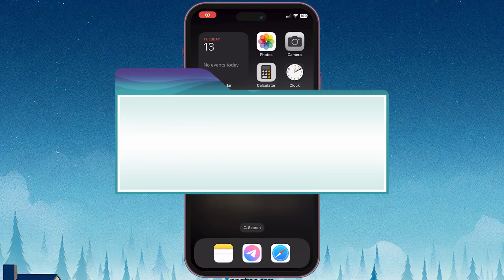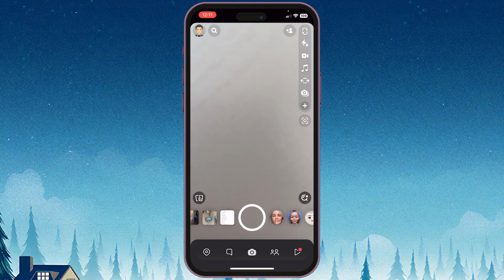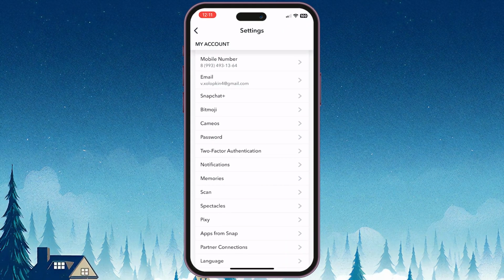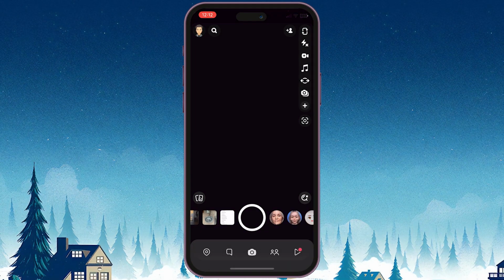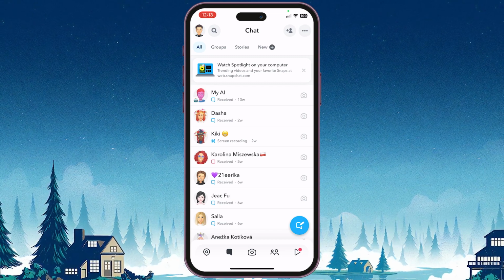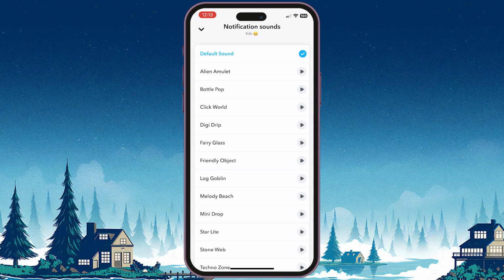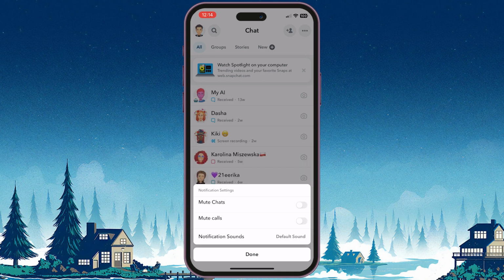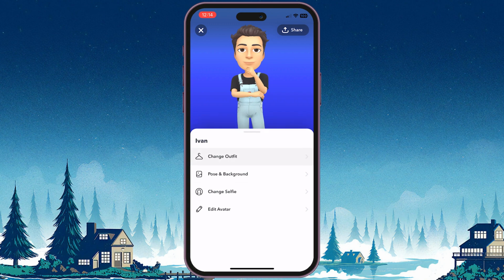How To Change Snapchat Custom Notification Sounds | Snapchat Notification Sound Set (New Method)